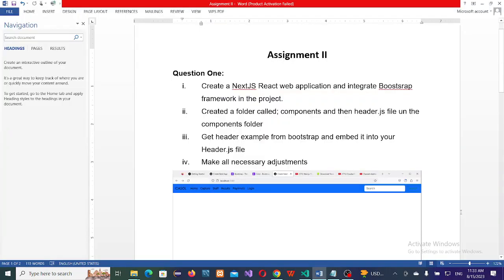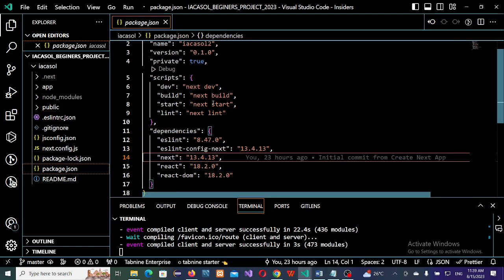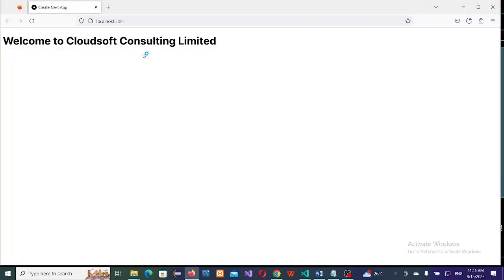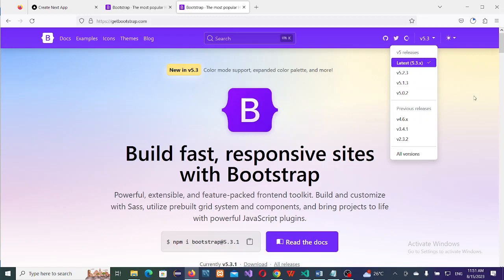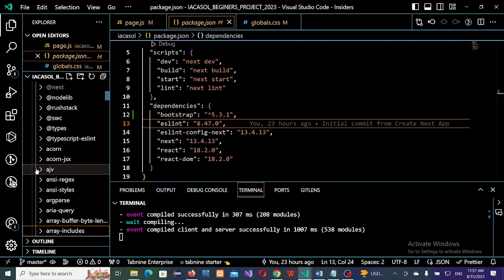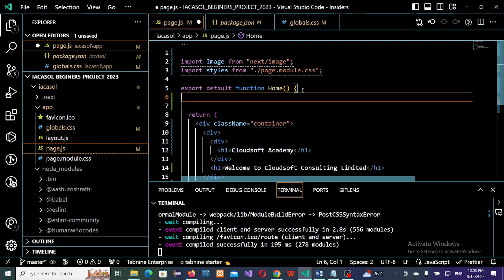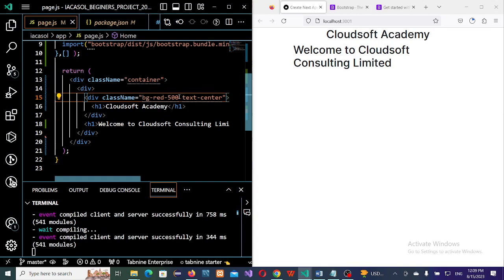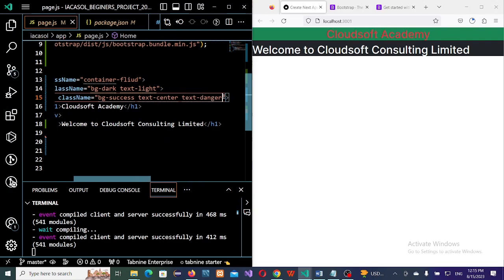Nextjs Node; Create Nextjs App And Bootstrap Integrated Video 3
This video teaches Bootstrap Integration in NextJS Project.